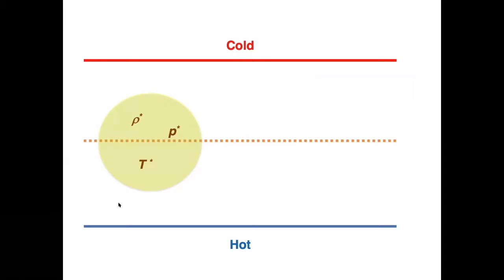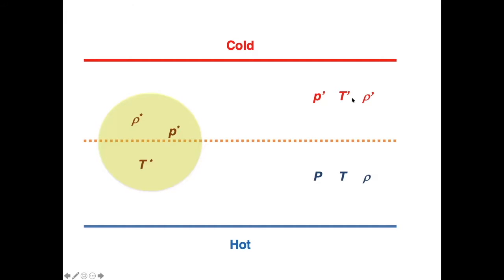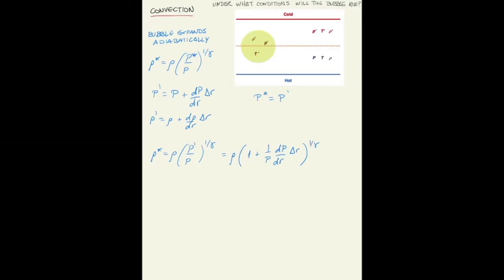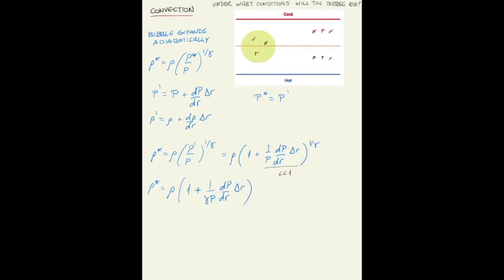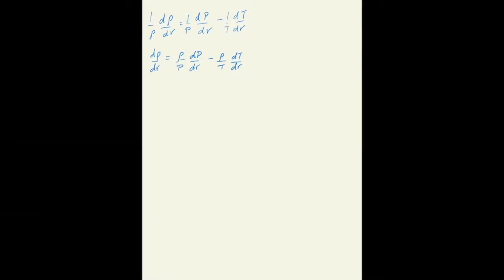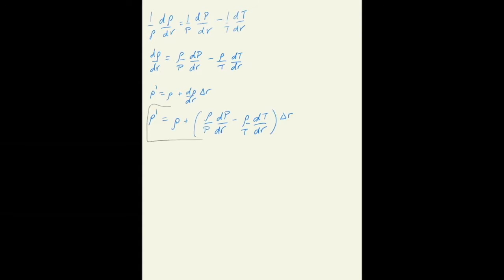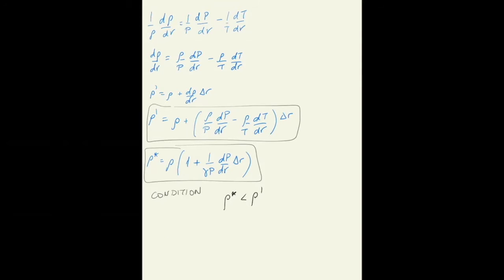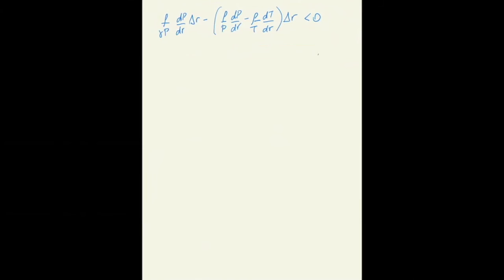ASTR 503 - Class 20 - Video 7 - Convection: Bubble analysis